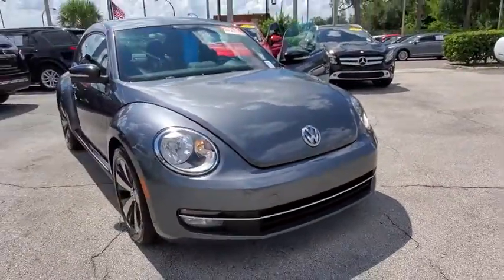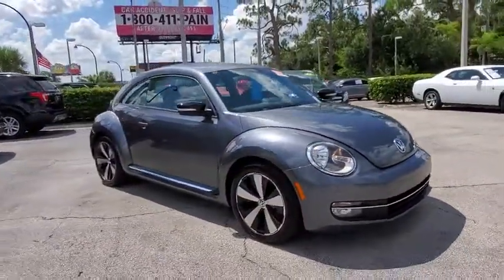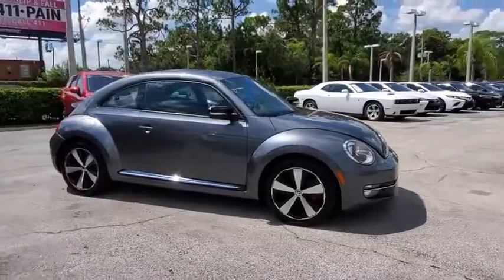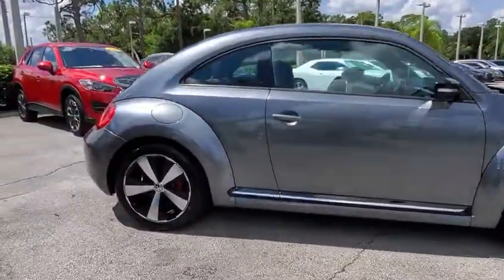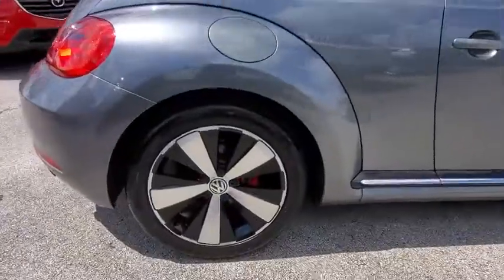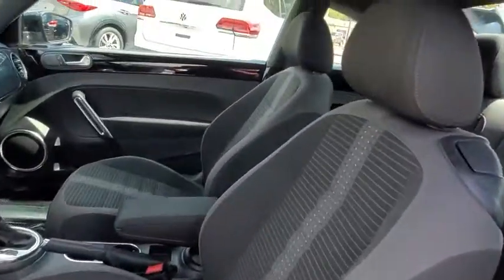2013 Volkswagen Beetle Orlando, Sanford, Kissimme, Clermont, Winter Park, FL 19733A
Platinum Used 2013 Volkswagen Beetle available in Orlando, Florida at Dave Maus VW South. Servicing the Sanford, Kissimme, Clermont, Winter Park, FL area.
2013 Volkswagen Beetle 2.0 TSi - Stock#: 19733A - VIN#: 3VWV67AT2DM608639

5474 S Orange Blossom Trl